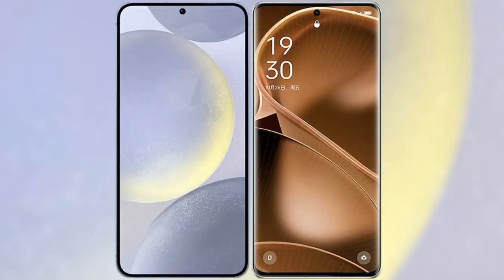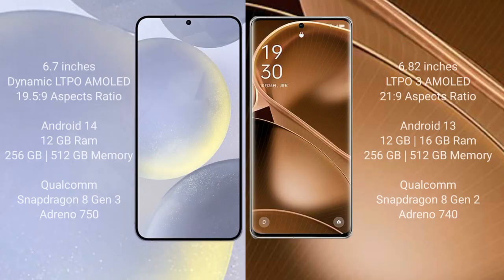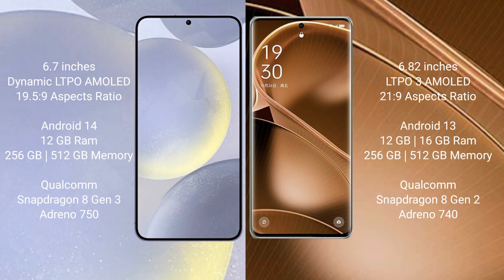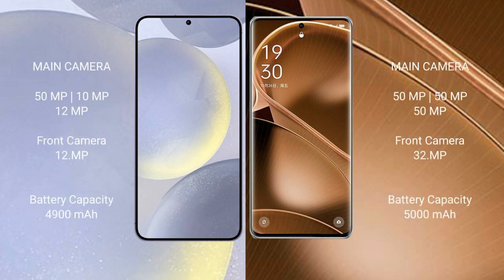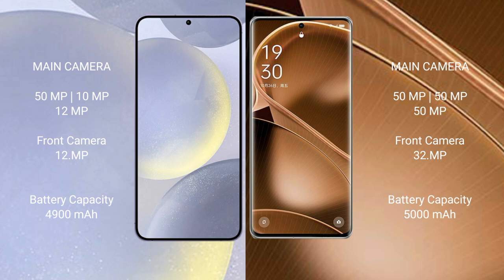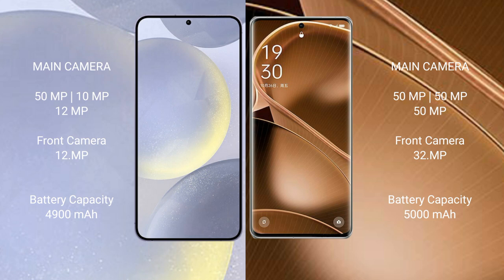Samsung Galaxy S24 Plus vs Oppo Find X6 Pro Review